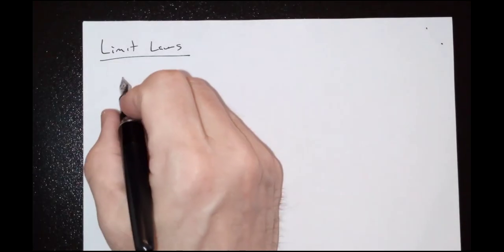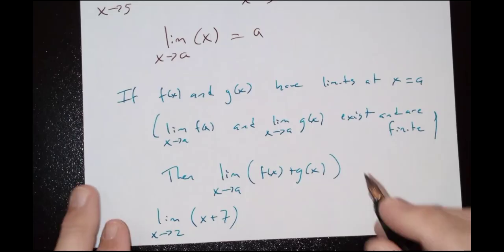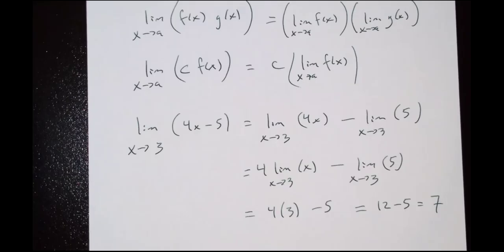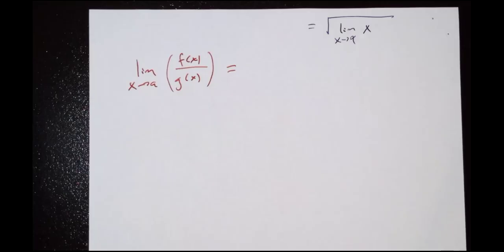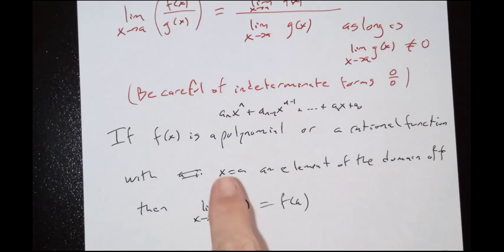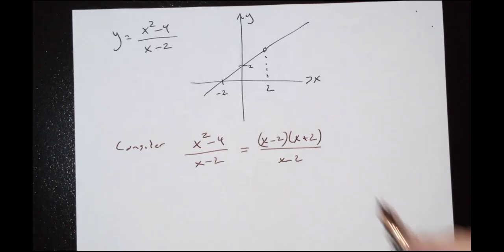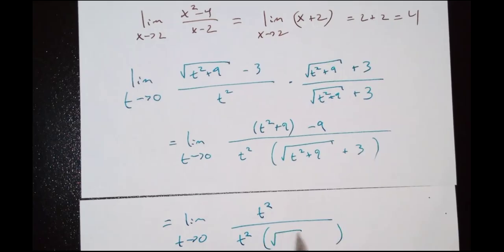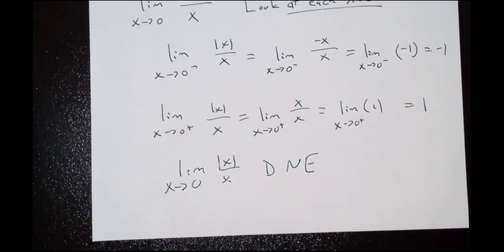SMA130 01282026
Class recording for SMA130 Calculus 1 for Wednesday January 28, 2026